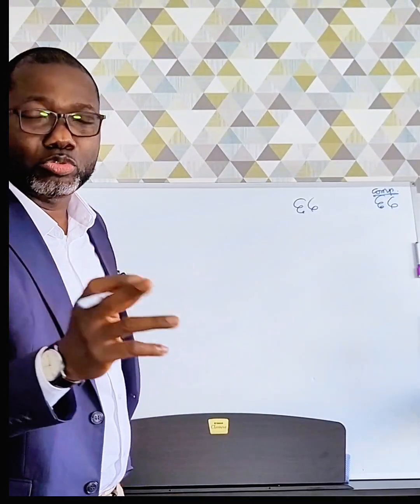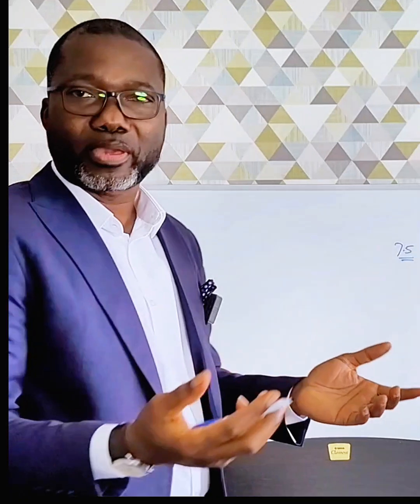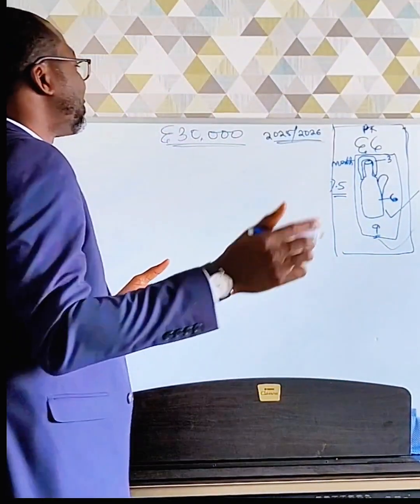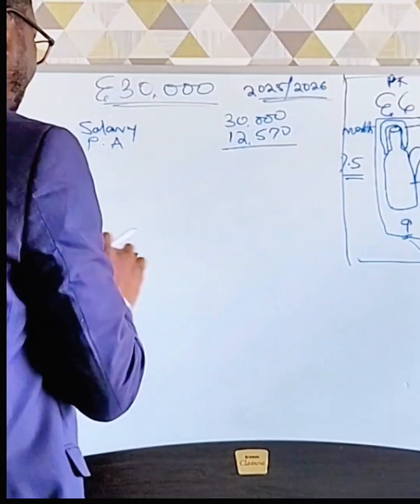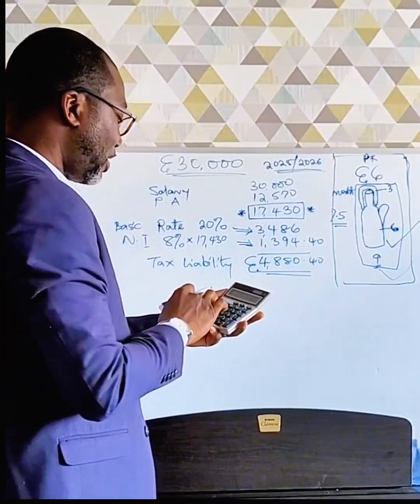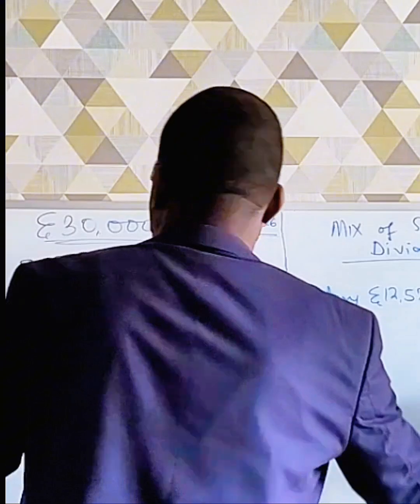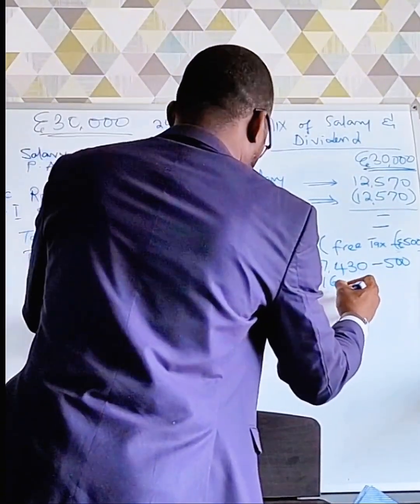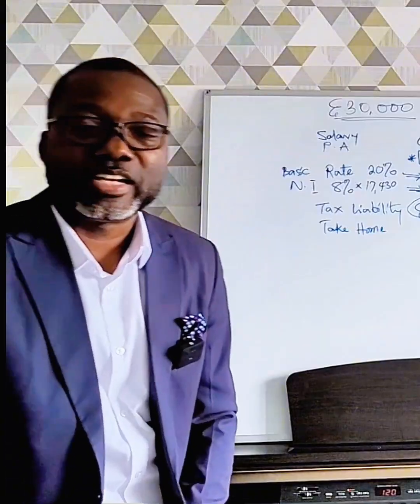Stop Business Money Leaks and Save on Tax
Cash leaks silently kill businesses. This video will help you discover where your money is disappearing, how to plug the leaks, and practical tax-saving strategies. Save your profits, grow your business, and keep more money in your pocket.